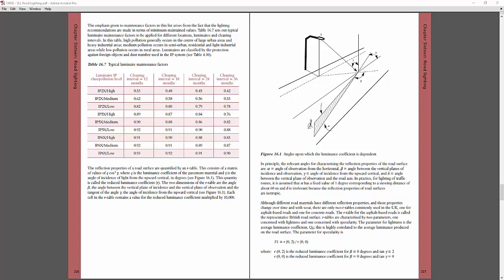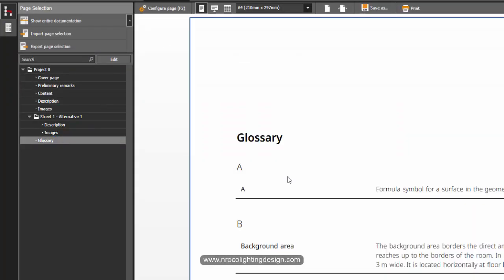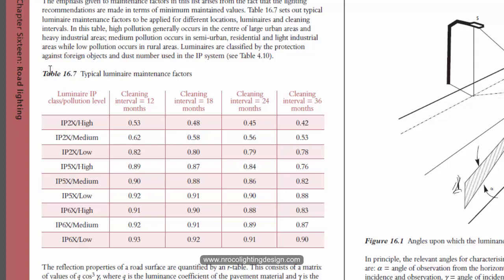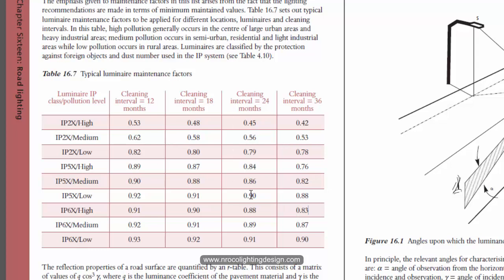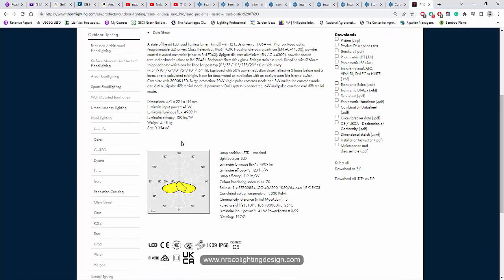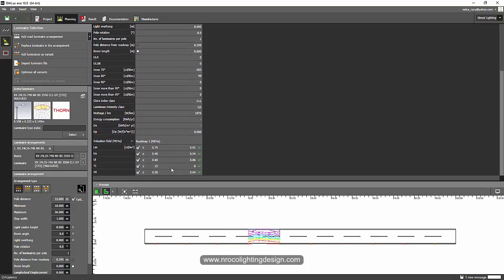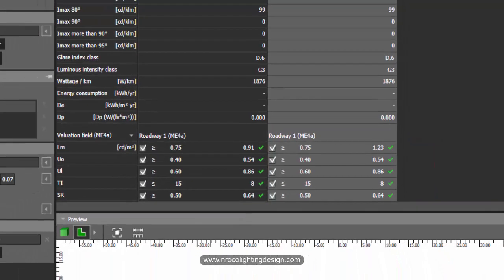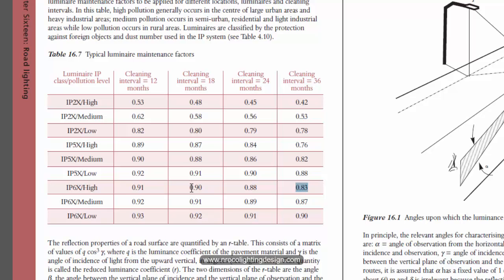Why 0 67 is the Default Maintenance Factor in Road Lighting?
This is a sample tutorial from the Udemy online course "Road Lighting Design Techniques".  In this video tutorial, you will find out Why 0 67 is the Default Maintenance Factor in Road Lighting.

Enjoy learning!